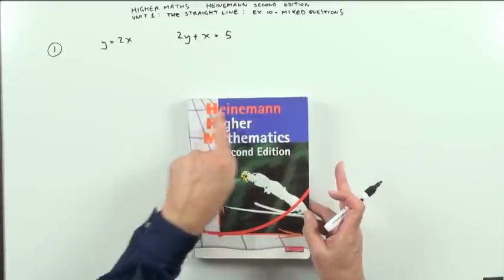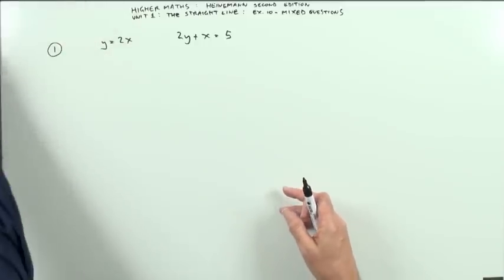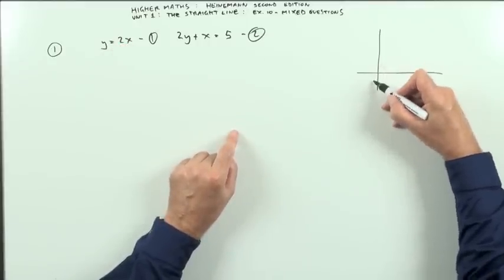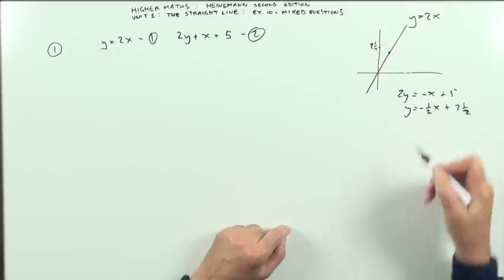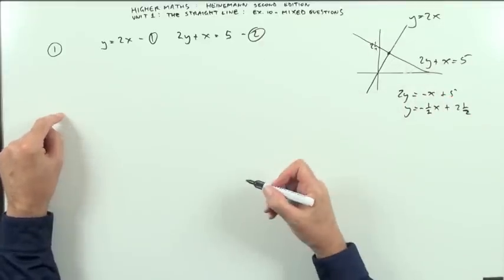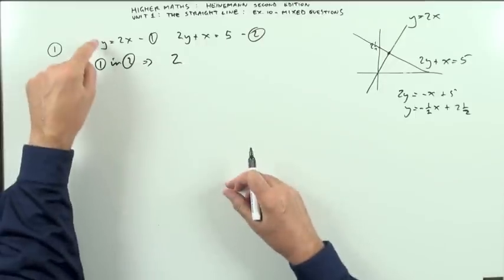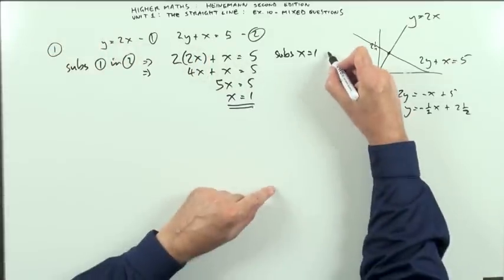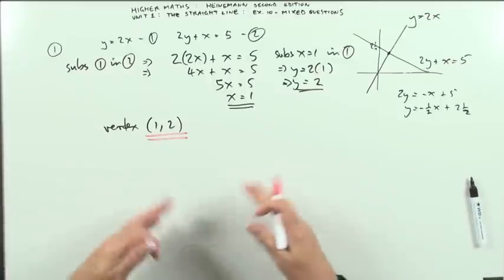Higher Revision: Ex1O no.1 (Heinemann)